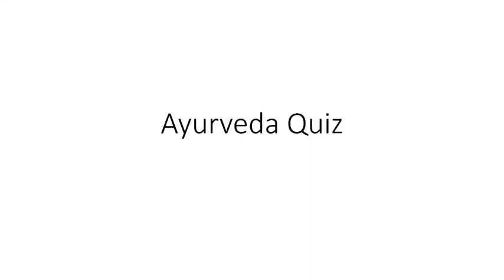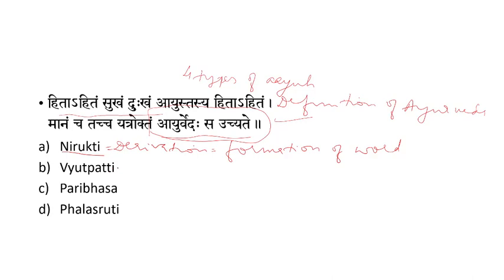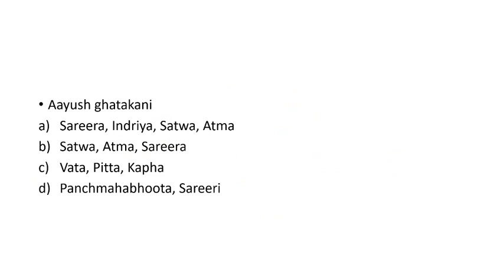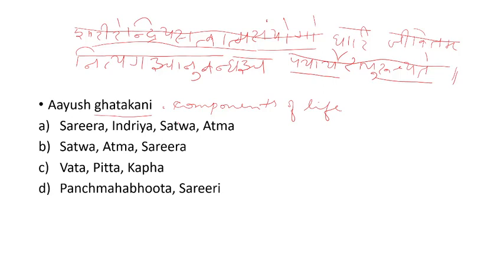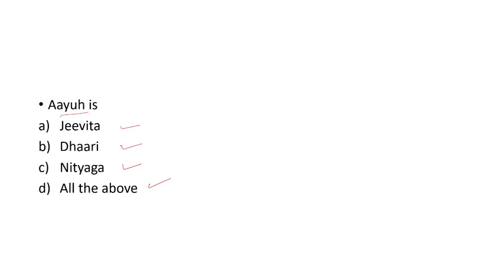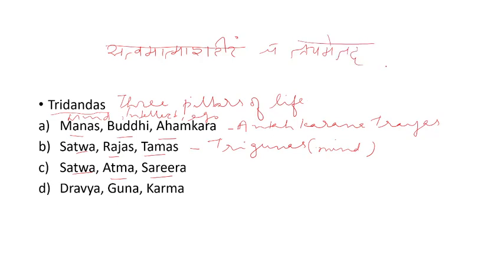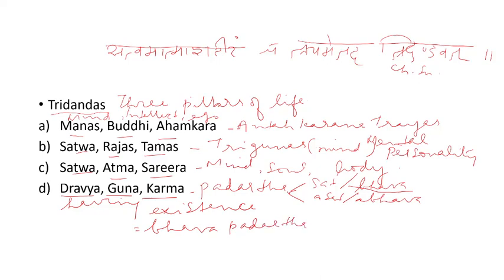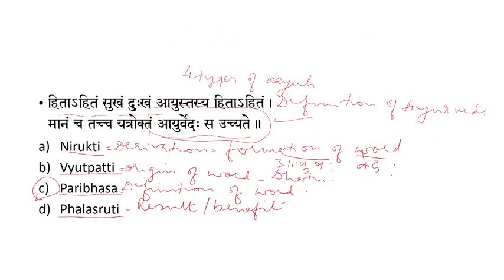Ayurveda questions (PArt 2)